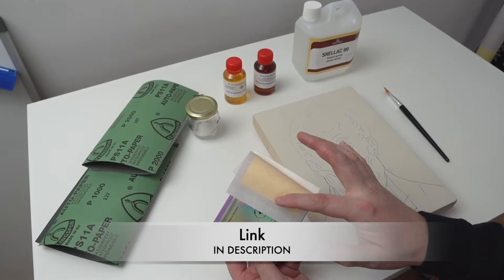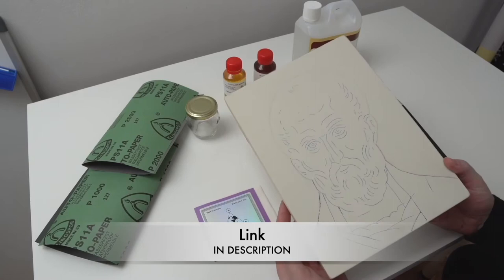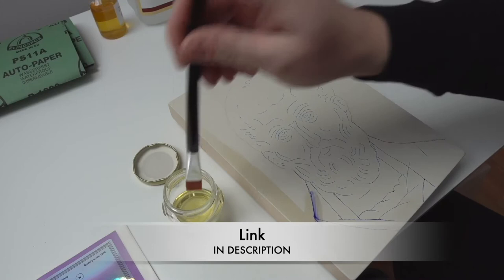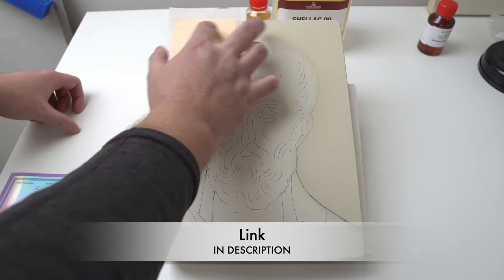Iconography-Icon GildingTechniques (Part 1)